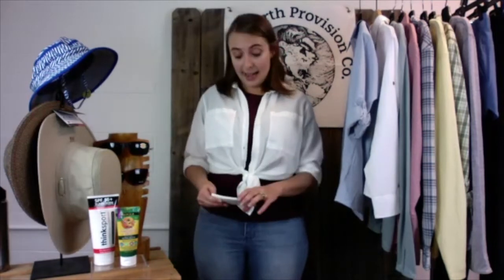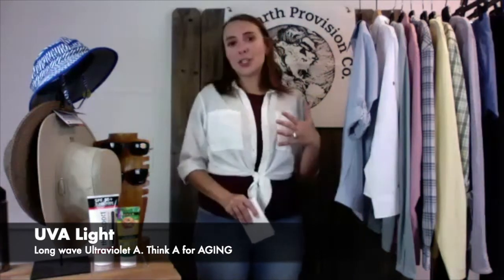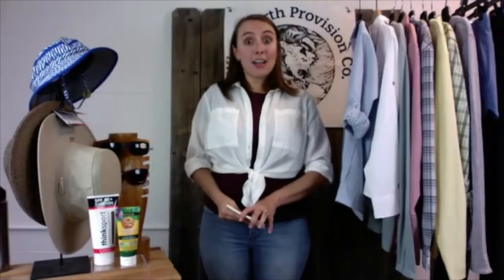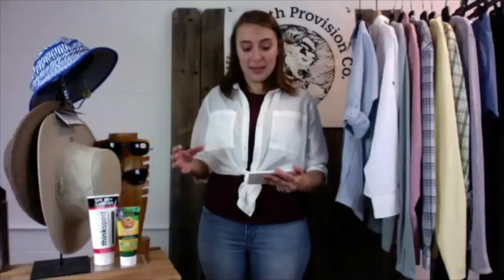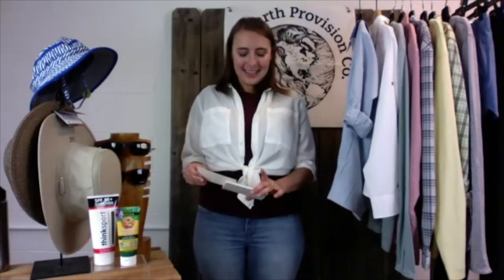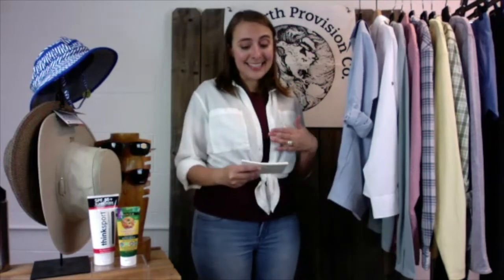Mini Clinic: Sun Protection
Thank you for those who attended our Mini Clinic live! For anyone who missed it, follow along here. If you have any questions feel free to drop a comment and we will get back to you!